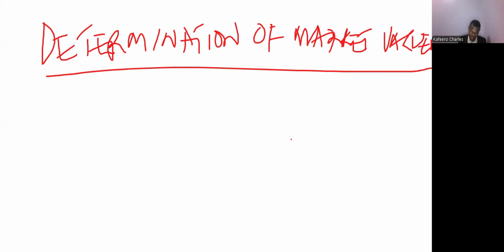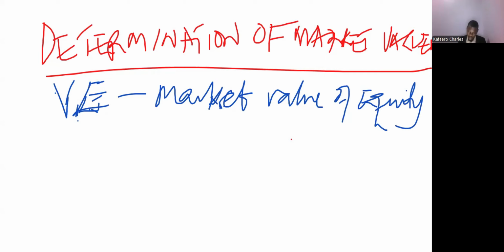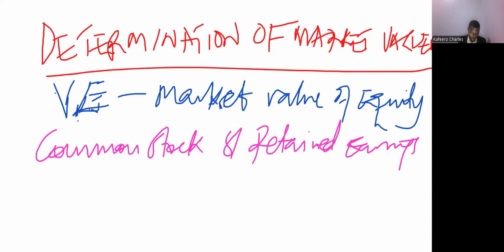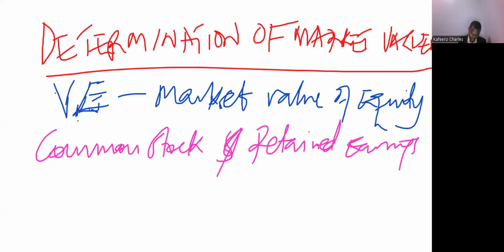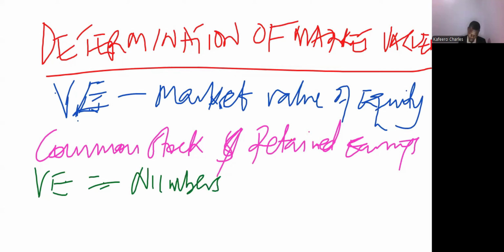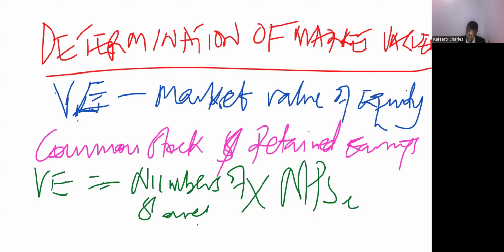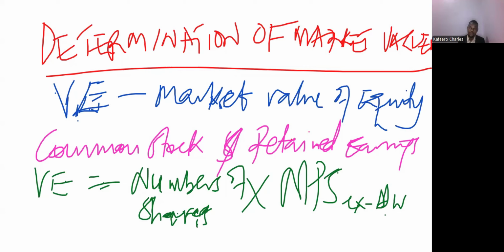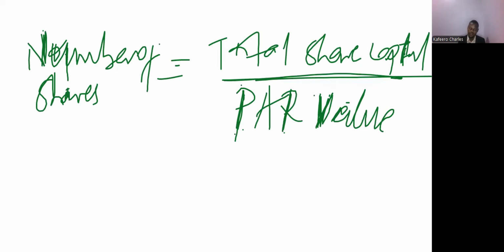DETERMINATION OF MARKET VALUES FOR EACH SOURCE OF FINANCE USED IN THE CAPITAL STRUCTURE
These market values of each source of finance is used in the WACC computations and we compute for each source used in the capital structure before incorporating it in the WACC formula.